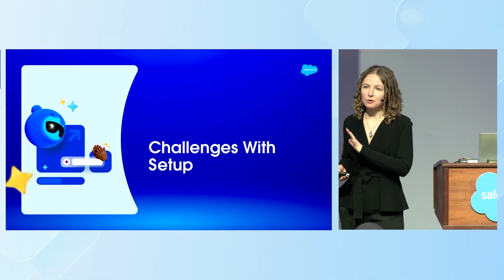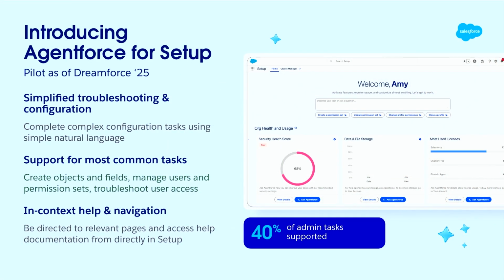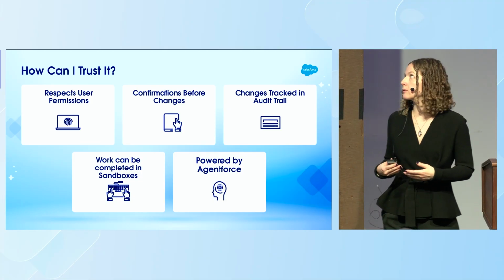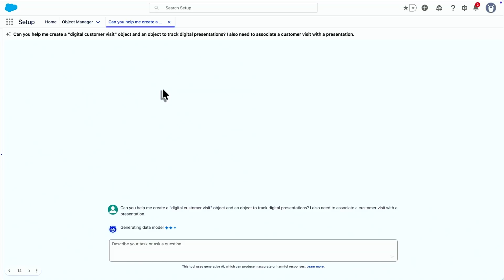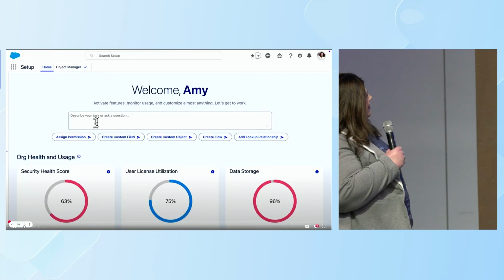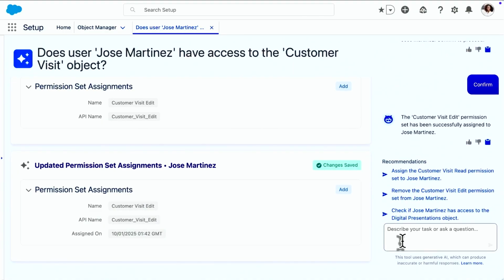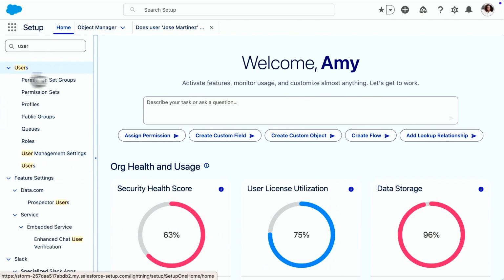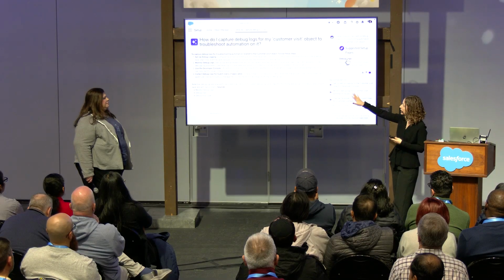Training Guide: Intro to Setup with Agentforce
Join us and learn how Agentforce for Setup can help Salesforce Admins handle complex configuration and setup tasks more efficiently.

Agentforce World Tour NYC Winter 2025